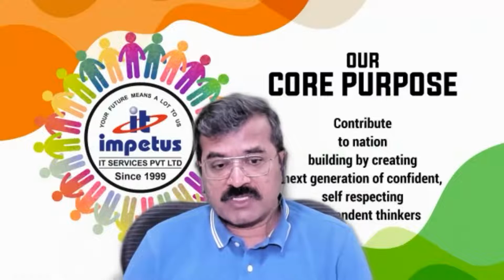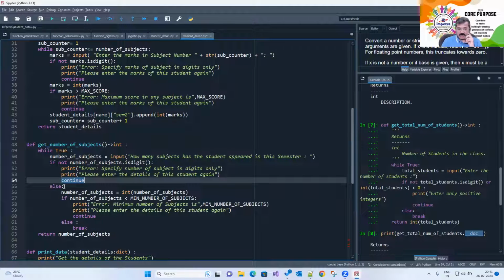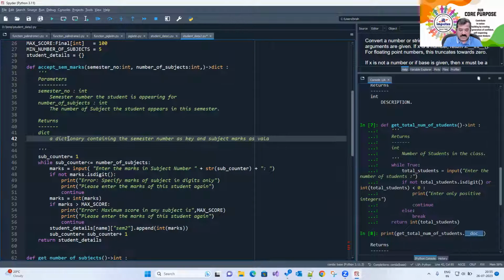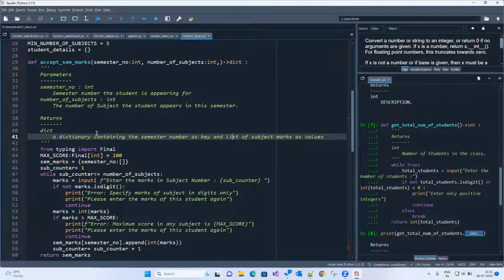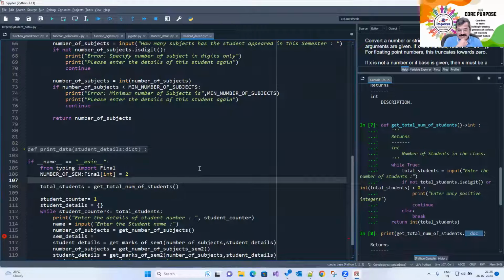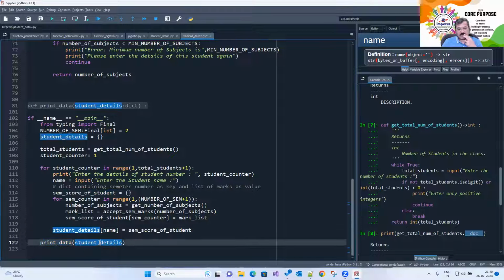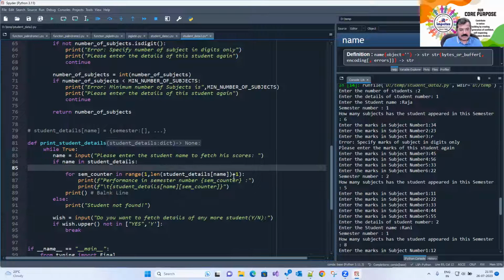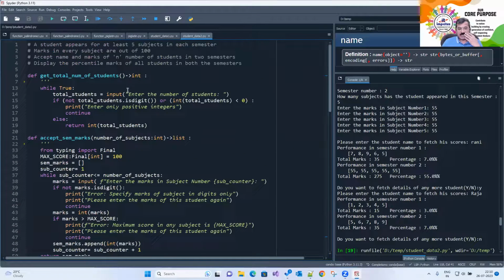101. Python Functions - 4